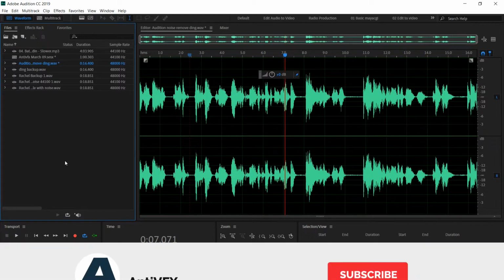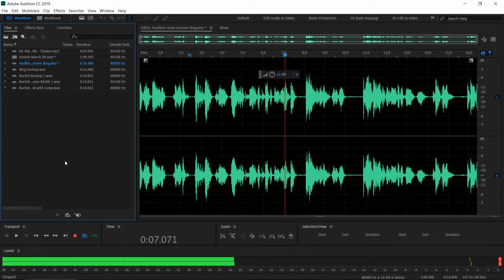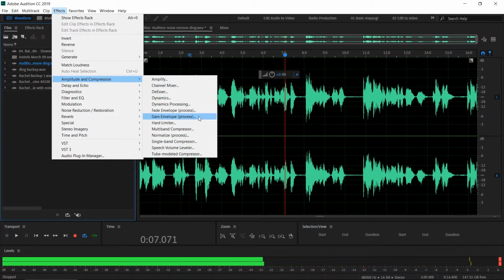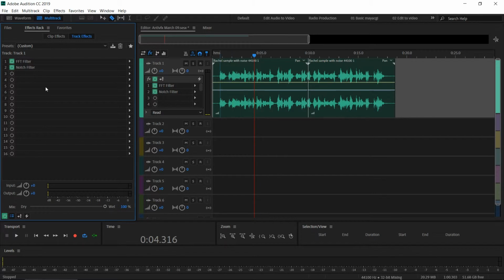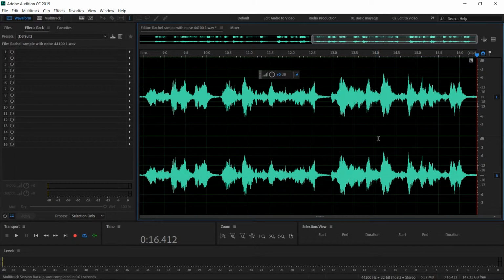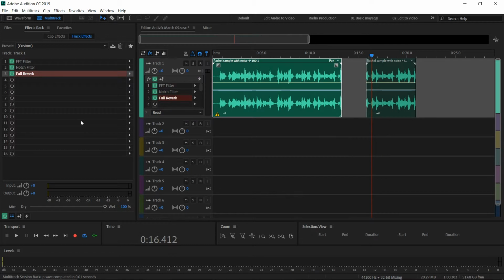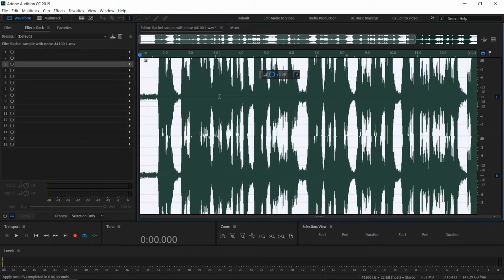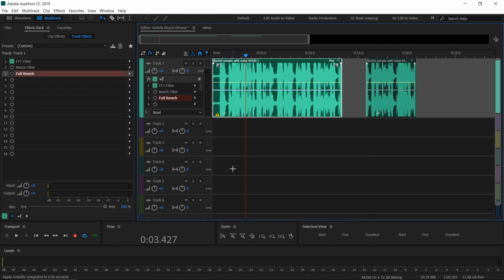Difference between waveform editor and multi track editor in Adobe Audition cc 2019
We teach you fastest and productive technic in adobe premier, adobe after effects, adobe audition.

Try the latest release of  Adobe Audition cc 2019 for free.
Seven-day trial.